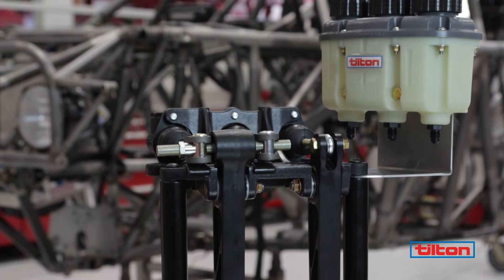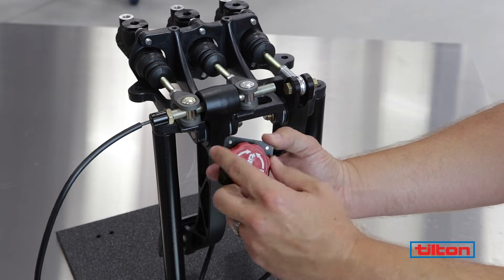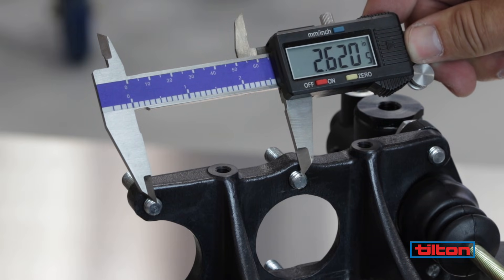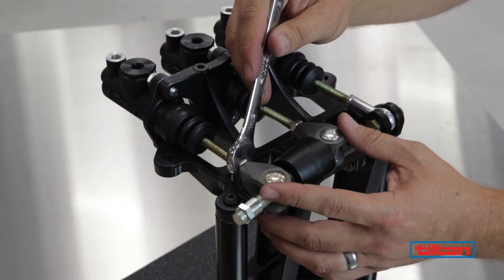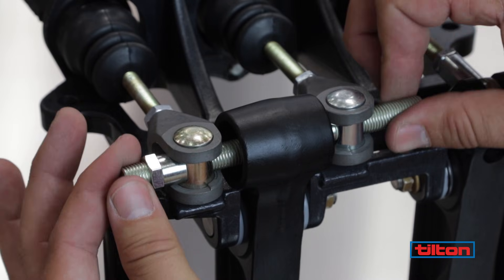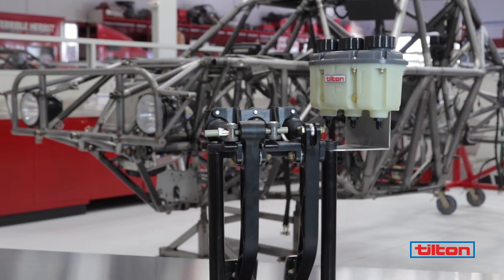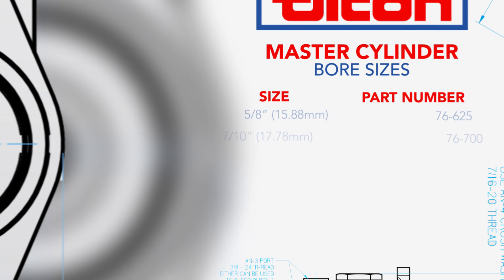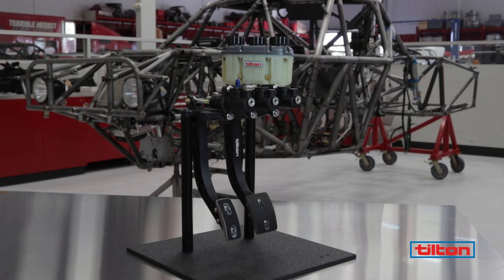How to Properly Adjust Your Balance Bar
Adjusting brake bias is a very important step in setting up a track vehicle, because it provides more control under braking.